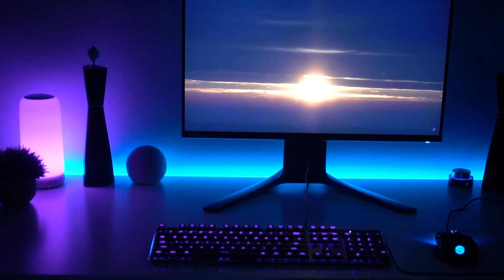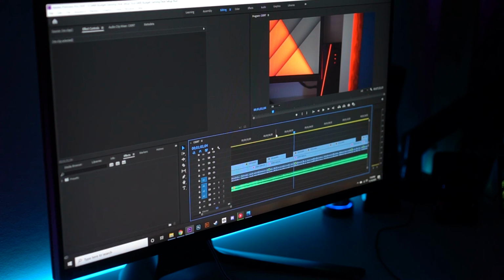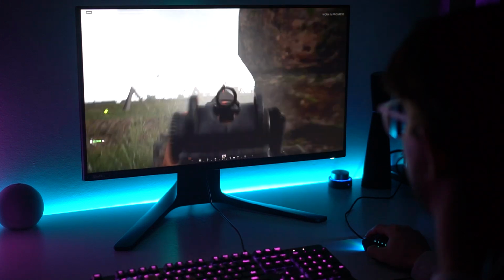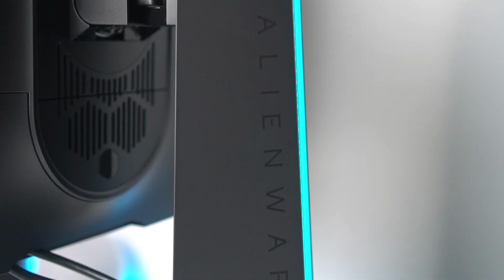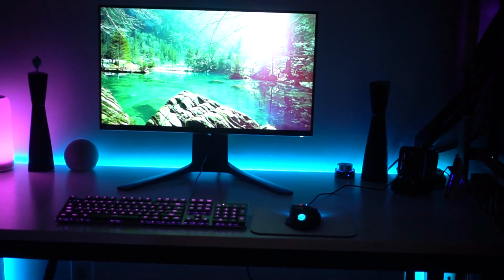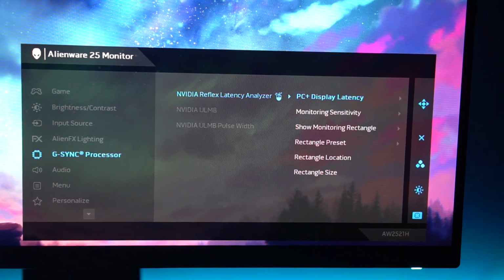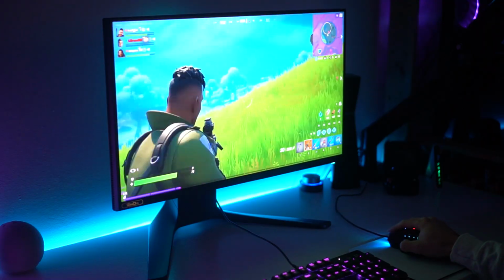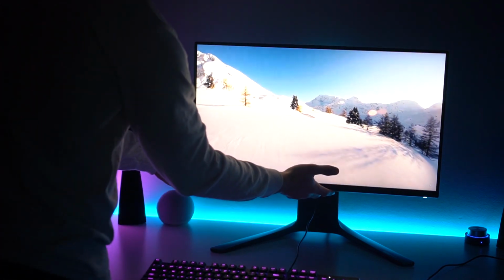360hz Alienware Gaming Monitor Review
Today, I'm doing a review of the brand new 360hz Alienware Gaming Monitor.  If you're a serious gamer interested in esports, highly competitive FPS, or Fortnite, this 360hz gaming monitor from Dell Alienware is one of the best ever.  This is not only a 360hz gaming monitor for esports, but also a fast ips 1080p screen with great brightness and fantastic color accuracy!  If you want to stay on the leading edge of gaming technology, the 360hz Alienware Gaming Monitor from dell is the best one out!  If you enjoyed my 360hz Alienware Gaming Monitor Review, leave a like below.  AND if you have any questions about my 360hz Alienware Gaming Monitor Review, drop them in the comment section.  This was Consumer Tech review, and I'll see you guys later.